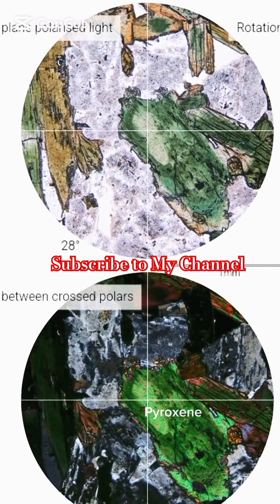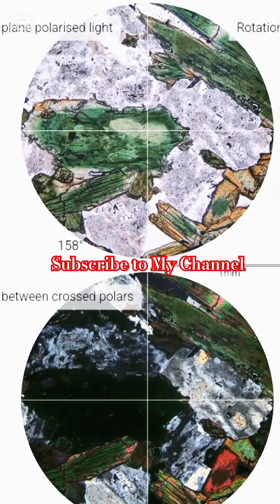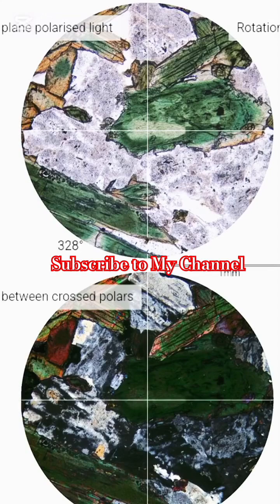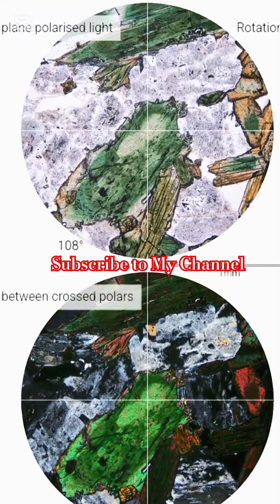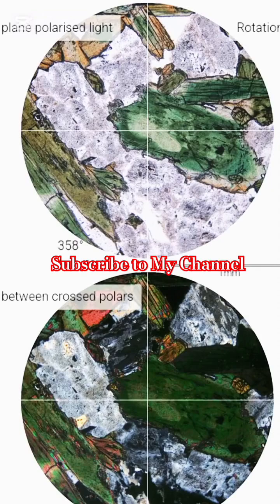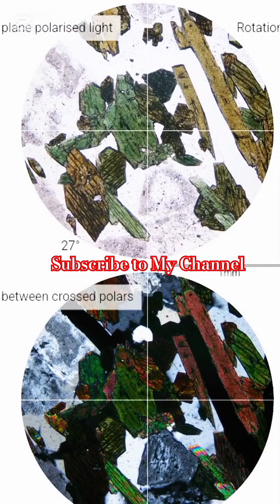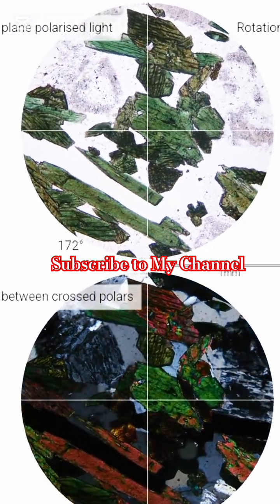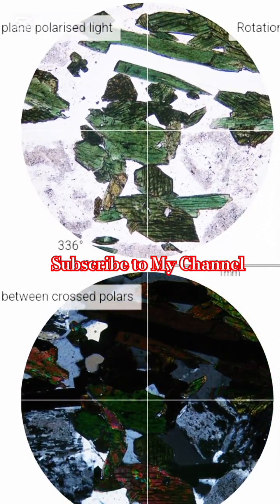Pyroxene|Feldspar|Quartz| Under Microscope| In thin sectio‎n